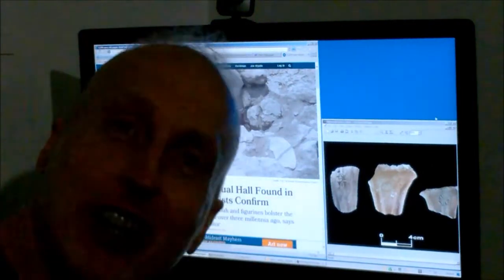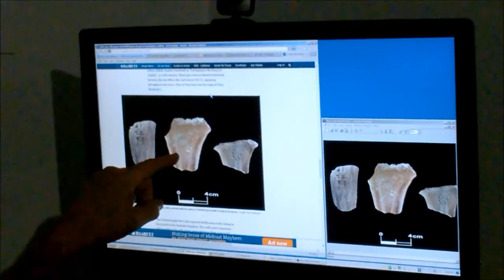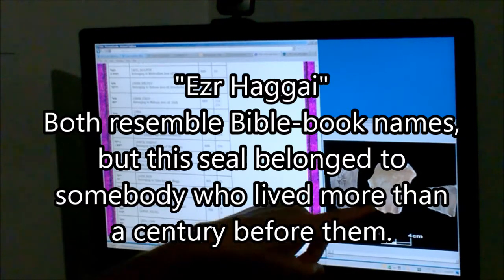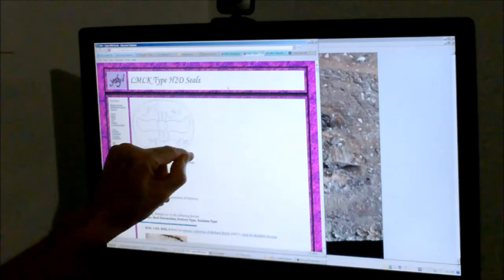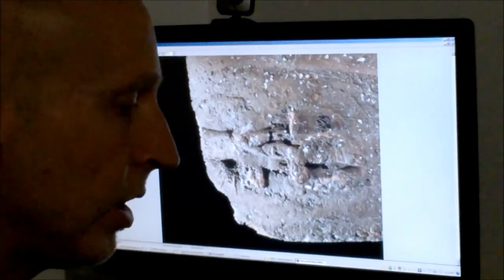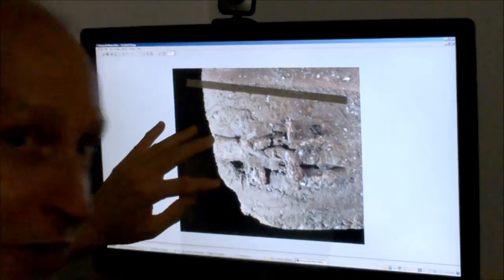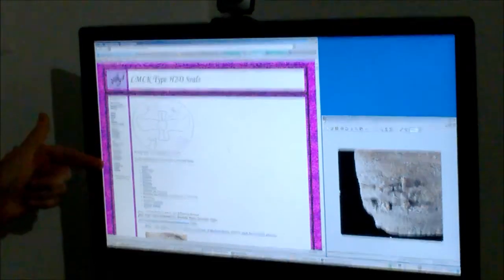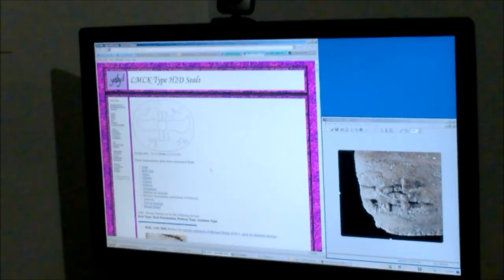Tutorial: Identifying a Sloppy Tel Burna LMLK